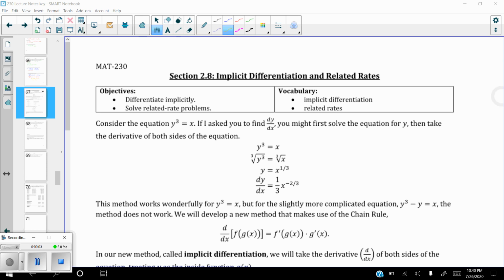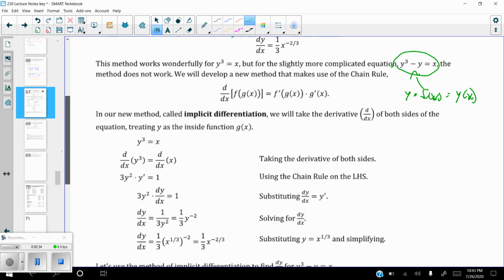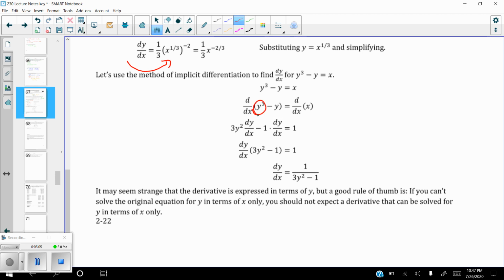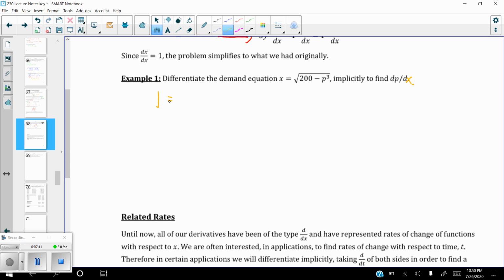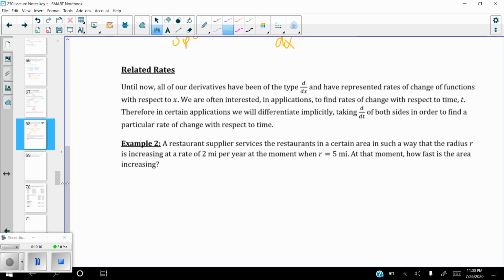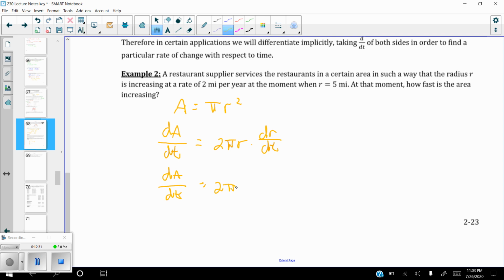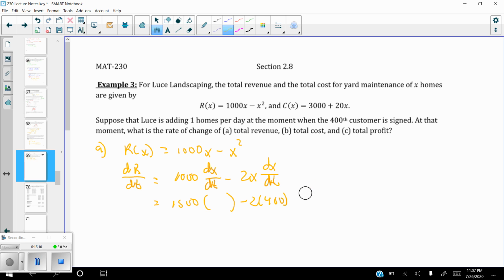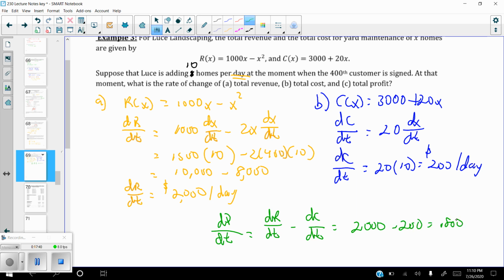230 2 8 Notes Key